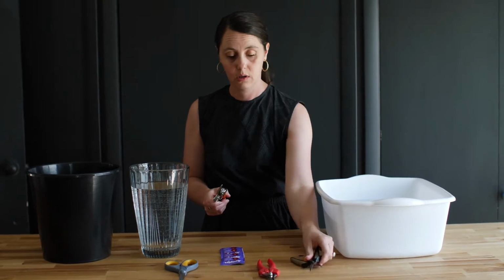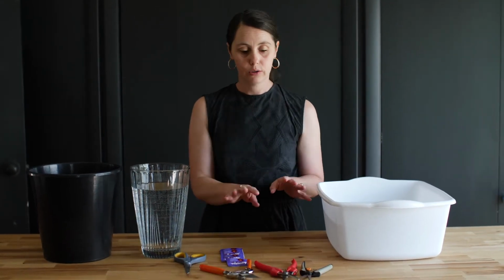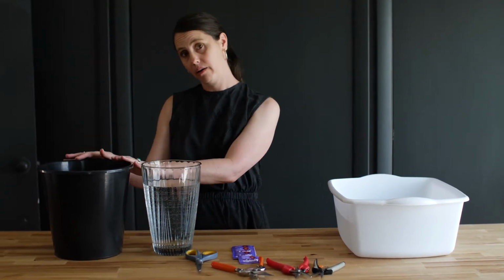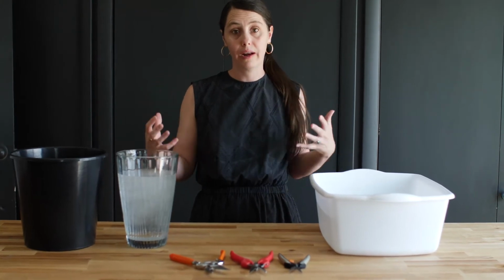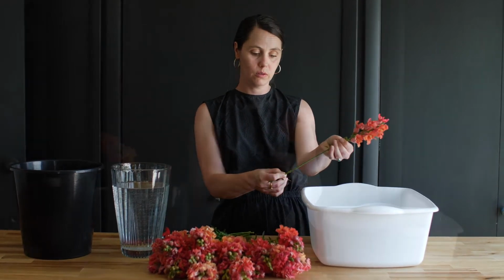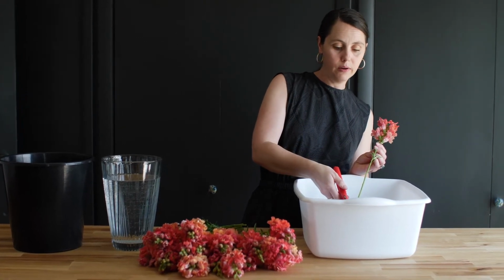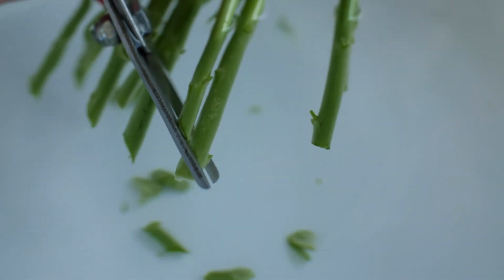How to Process & Hydrate Fresh Flowers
Processing fresh flowers for proper hydration is essential to the longevity of your designs.